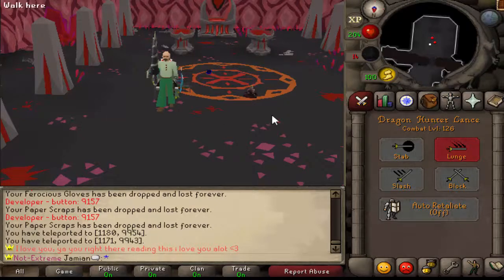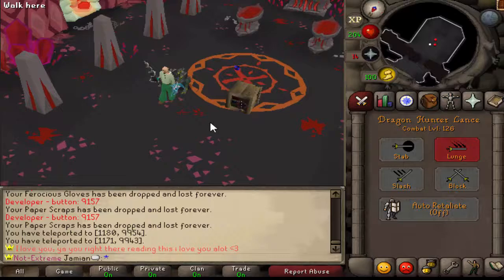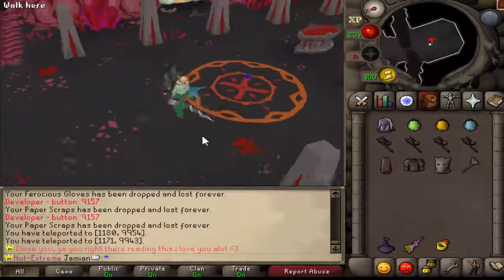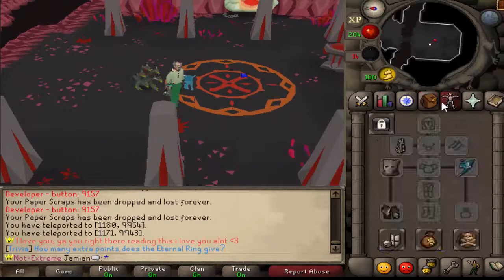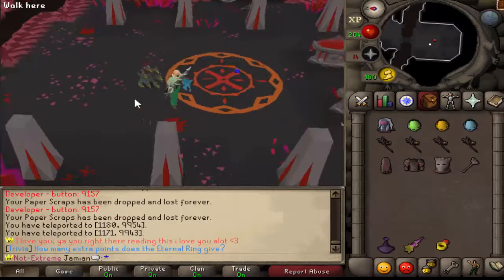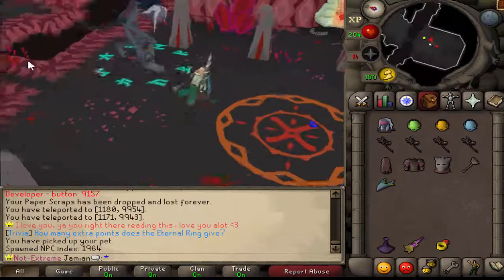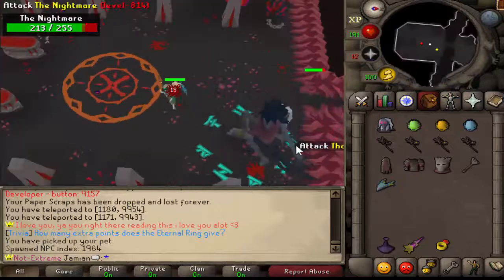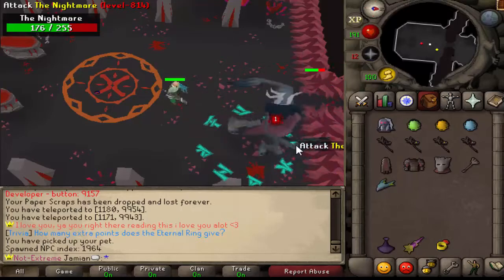[Revival] Update Preview "The Nightmare"